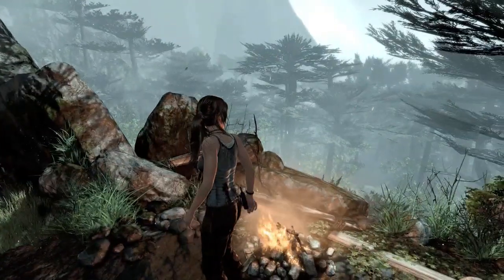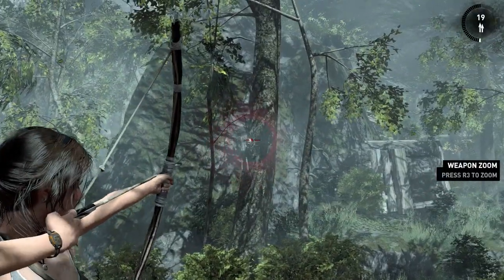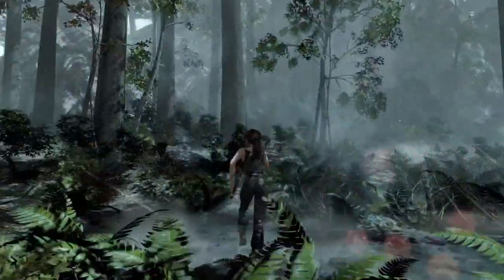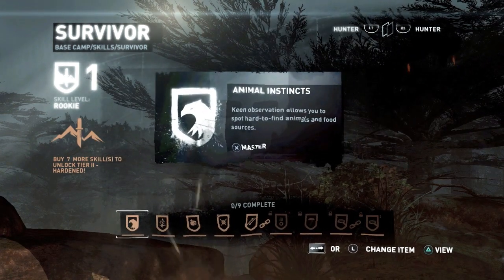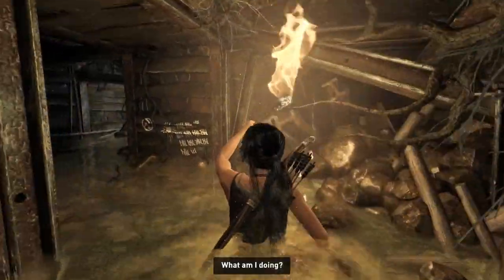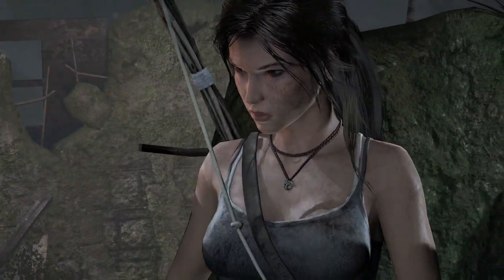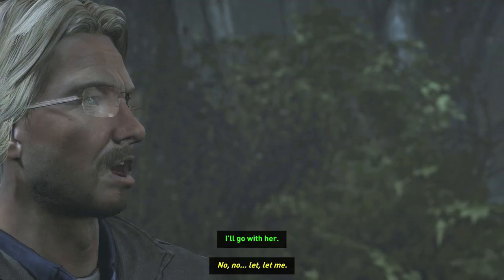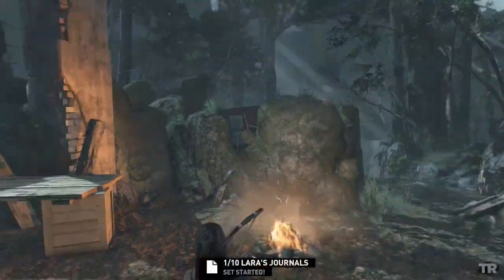DOE Lets Play – Tomb Raider "Sam and Mathias" Episode 2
Tomb Raider [2013] Blind Playthrough. I will try to explore and learn all of things that the game offer without using and materials to guide me.

Tomb Raider is a reboot of the story of Lara Croft. This game will show players how Lara Croft came to be known as a Tomb Raider. She we learn how to survive in a mysterious island inside the dragons triangle where a lot of enemies lurk that will try to kill her and break her spirit down. It will be a tough road a head of her and for us.